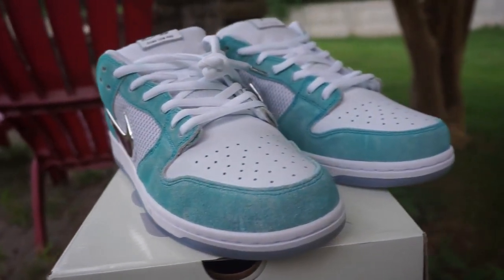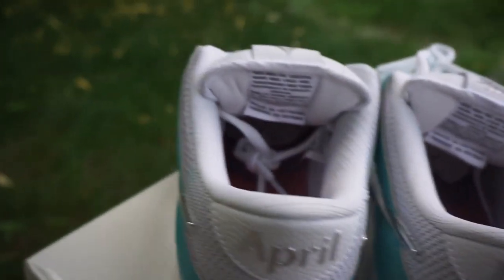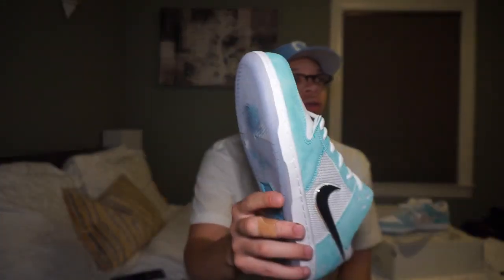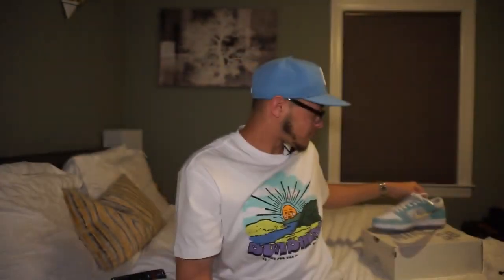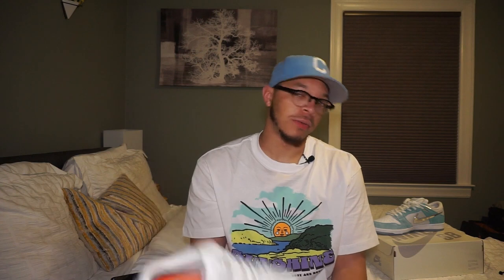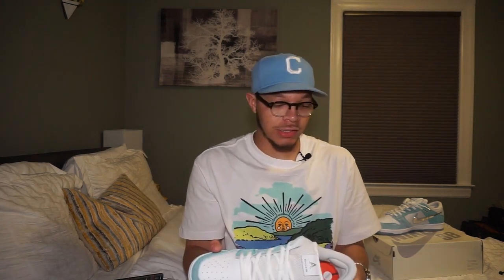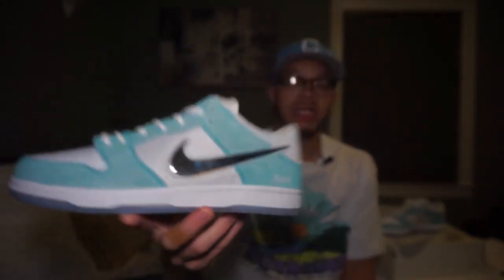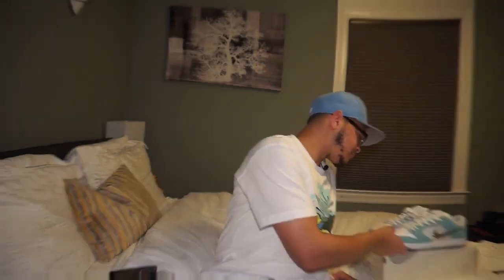THE BEST DUNKS IN 2023???? | April Nike Dunk SB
DO U YHINK IT IS THE BEST DUNKS IN 2023?